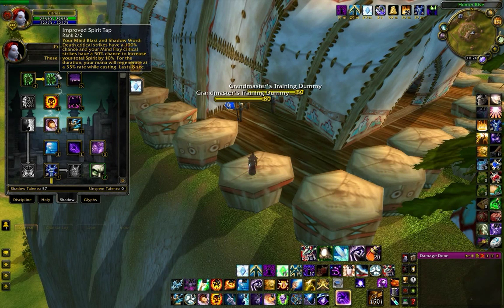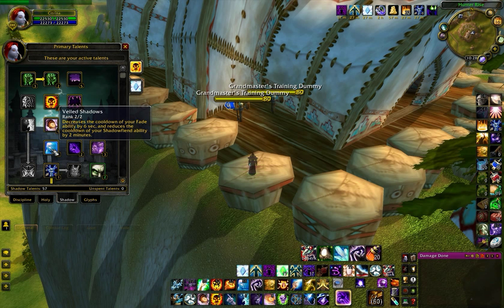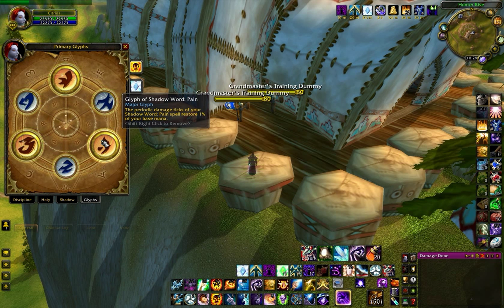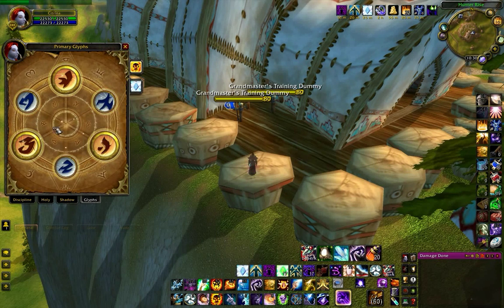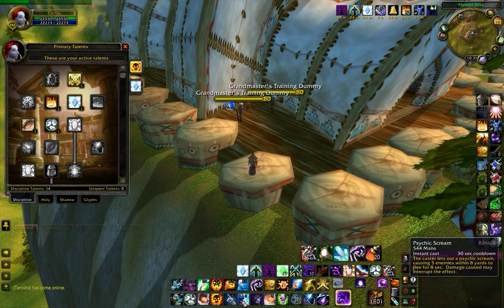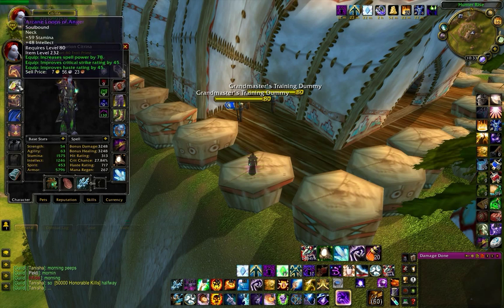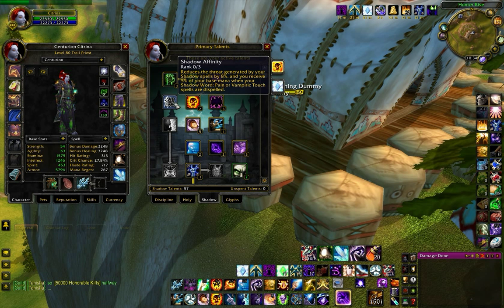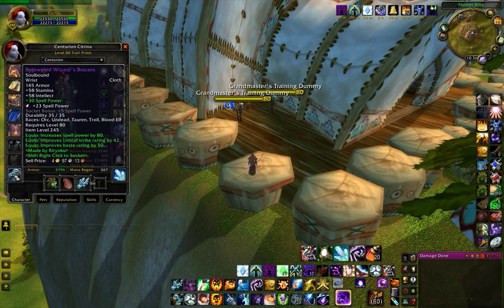How to Shadow Priest 2 (p1/2) Patch 3.3.5